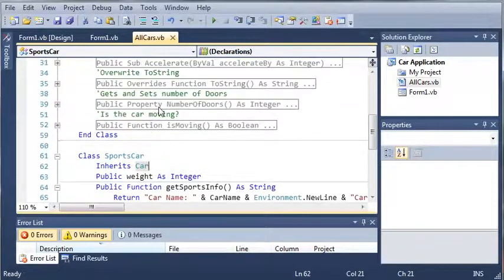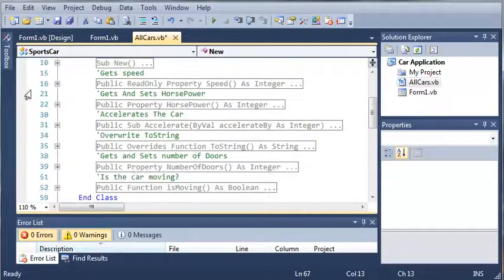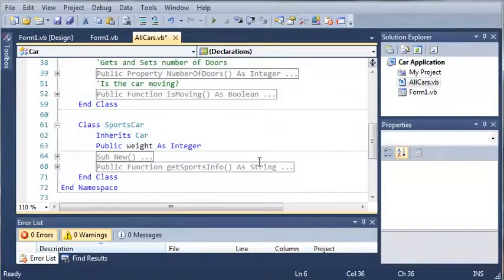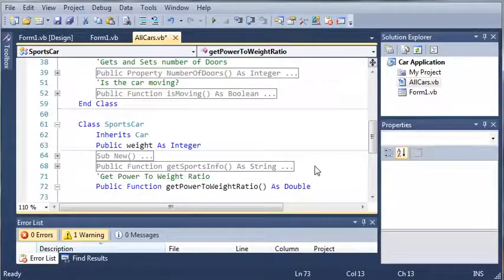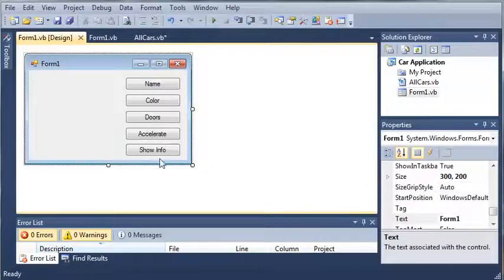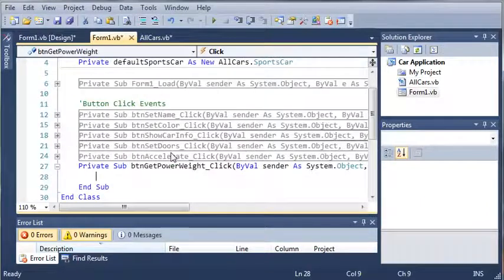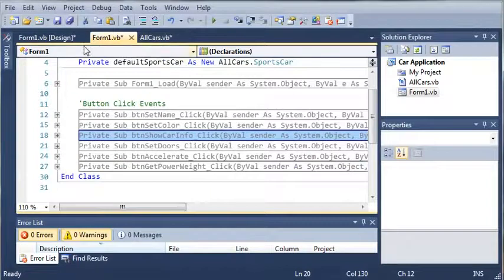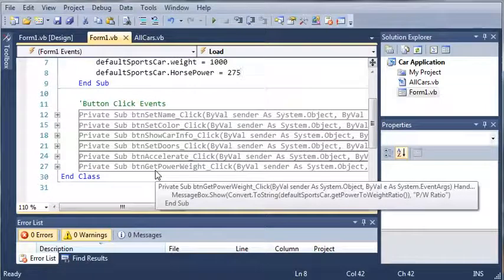Visual Basic Tutorial 112 Car Part 7 Using The SportsCar Class 476 X 854